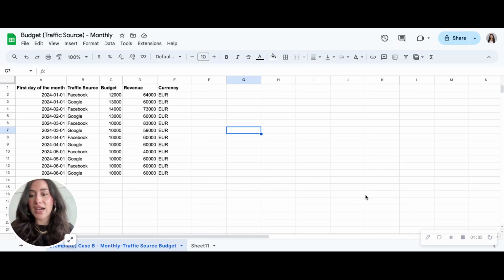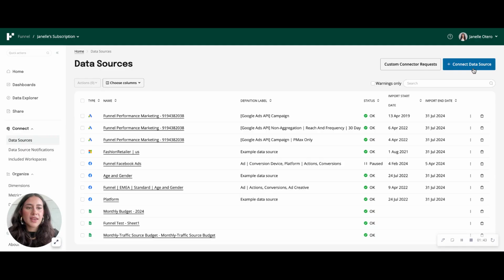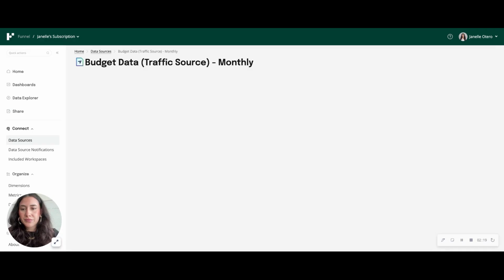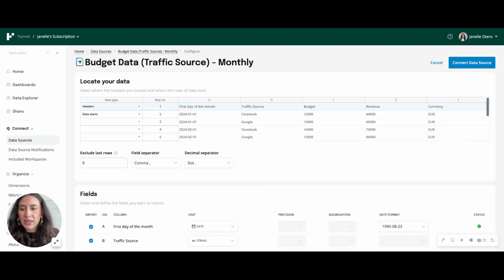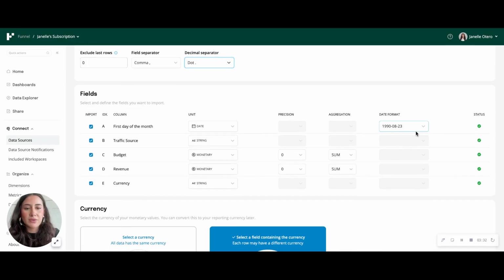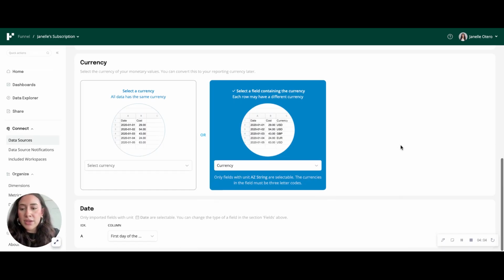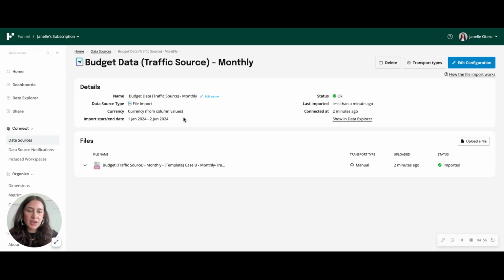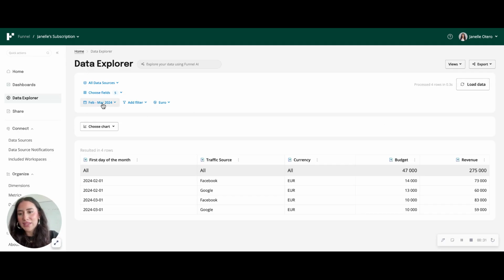Setting up a manual File Import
Do you have data to import from a source other than our 500+ out-of-the-box  connectors? Learn how to set up a file import in Funnel.